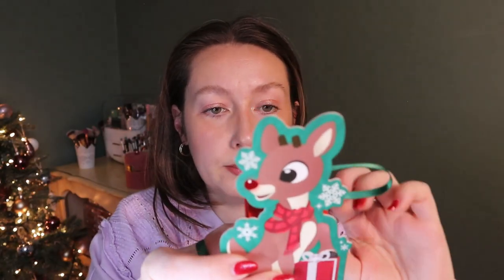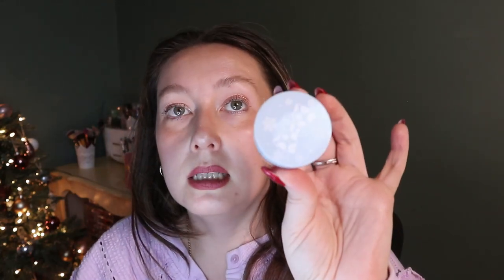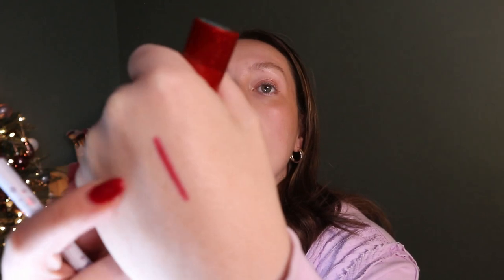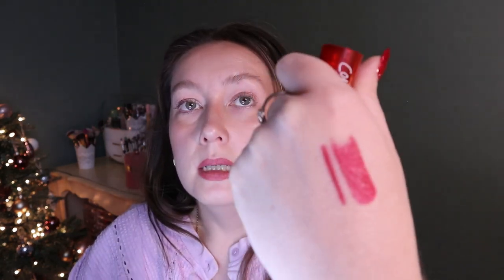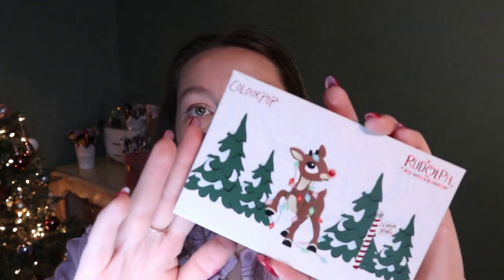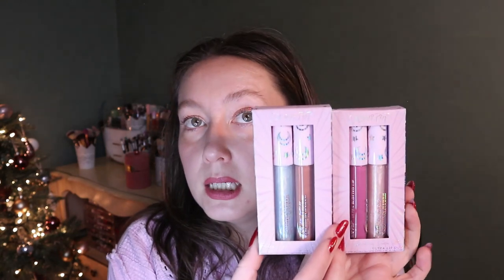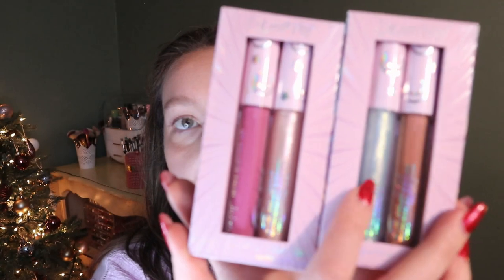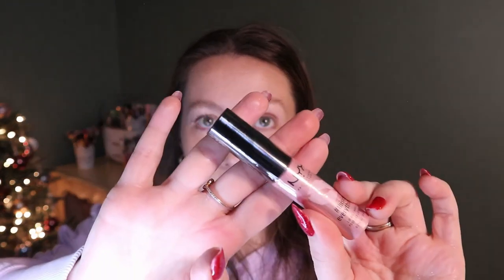COLLECTIVE HAUL 🛍 ColourPop, Drugstore + Oden's Eye | Carly Rose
Hey guys! This was my last collective haul of 2023. Did you guys pick up any of these items??